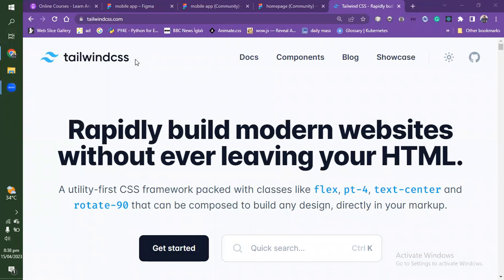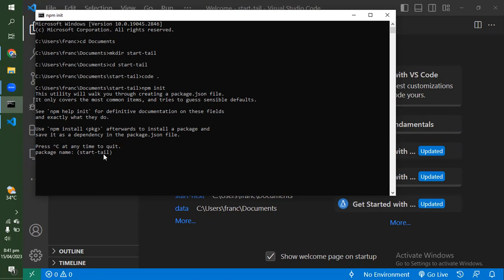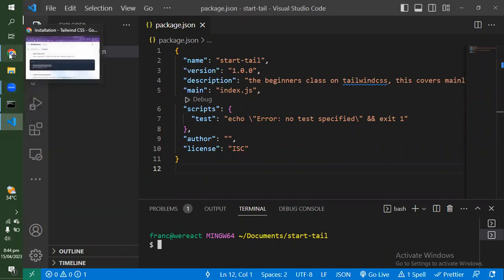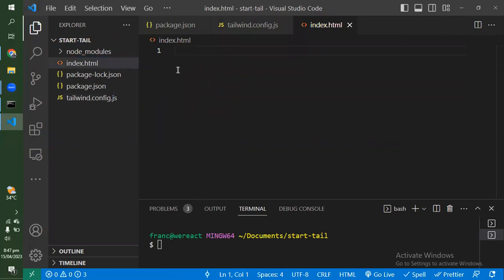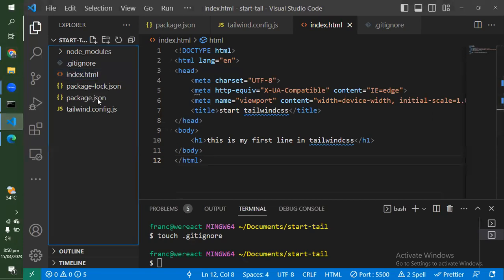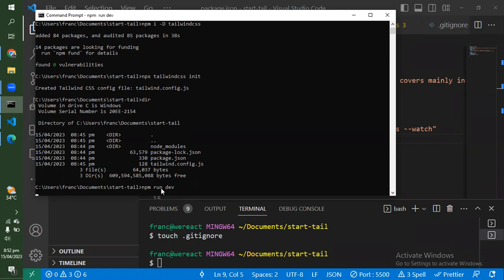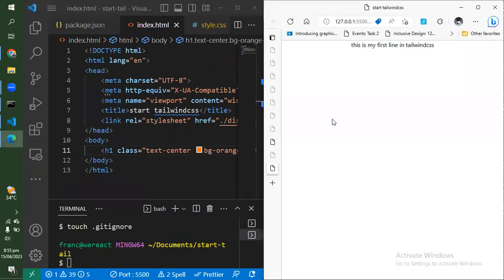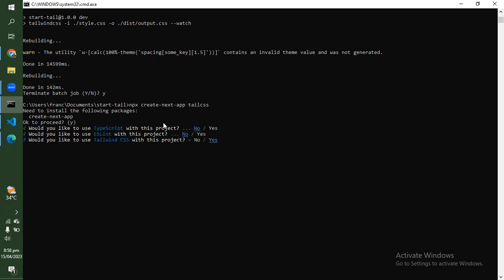TailwindCSS Get Started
Installation of TailwindCSS
Use of command line to install tailwind